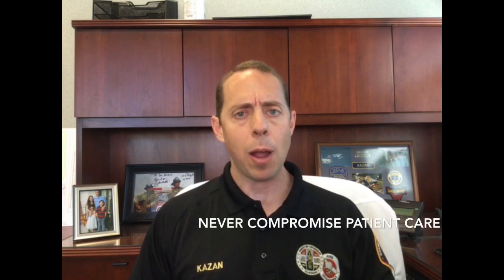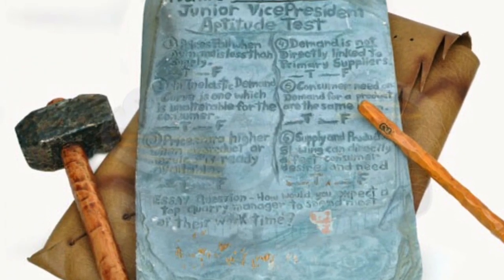Paramedic Pearls : ePCR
Dr. Clayton Kazan presents a series of tips covering the use of the Electronic Patient Care Record including effective documentation.